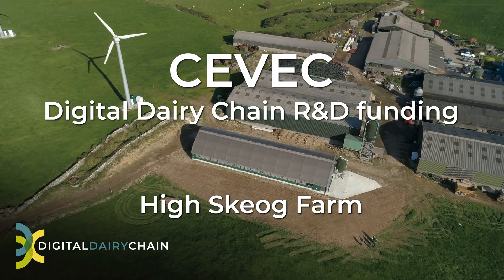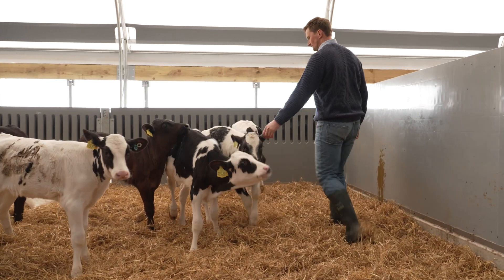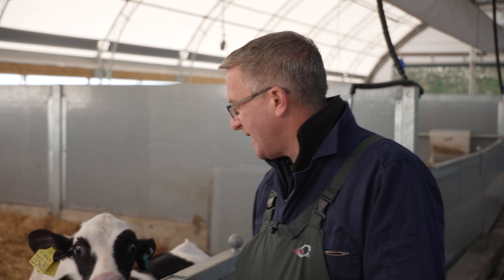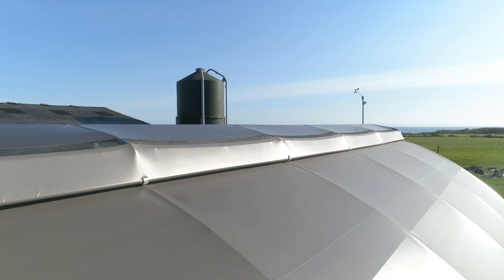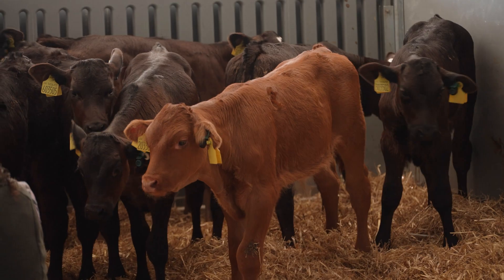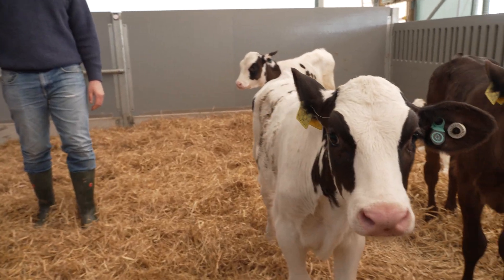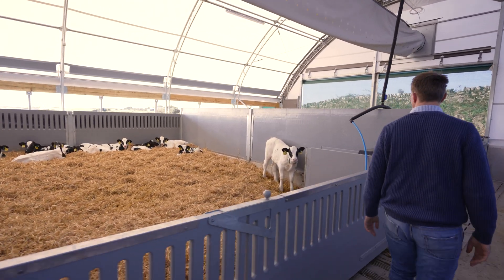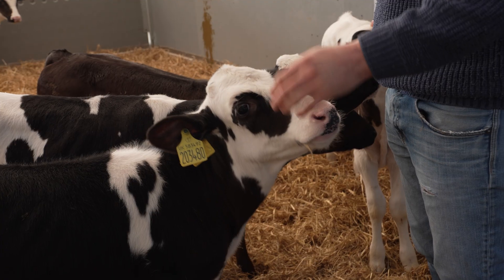Cost Effective Ventilated Environment for Calves (CEVEC)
Cost Effective Ventilated Environment for Calves (CEVEC), is cost effective calf housing solution to ensure long-term productivity of dairy calves.

Galebreaker is proud to have worked alongside Scotland's Rural College (SRUC) and Digital Dairy Chain on an exciting project which promising to offer significant cost savings and productivity improvements for the dairy industry.